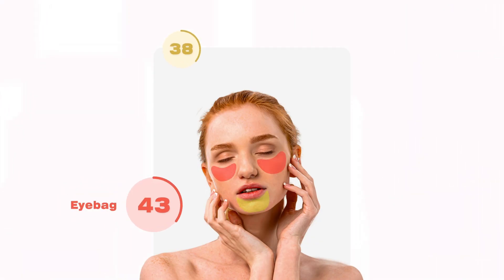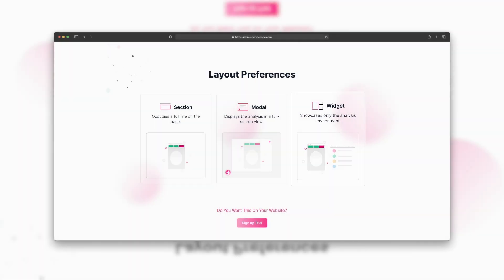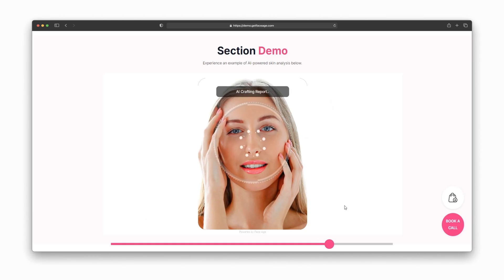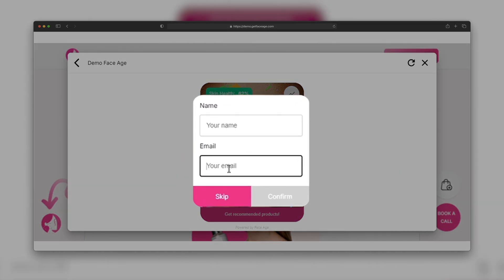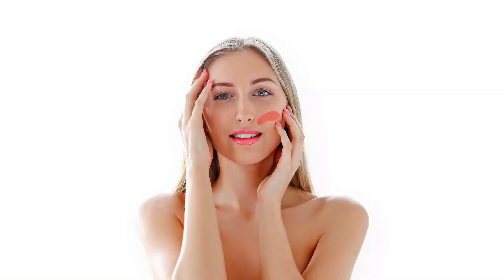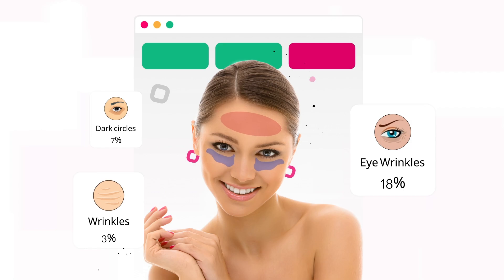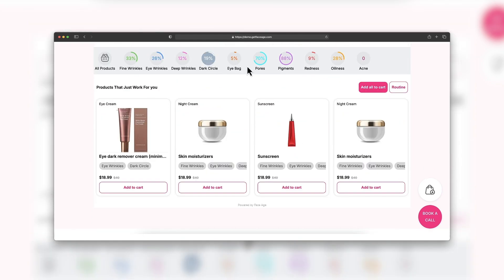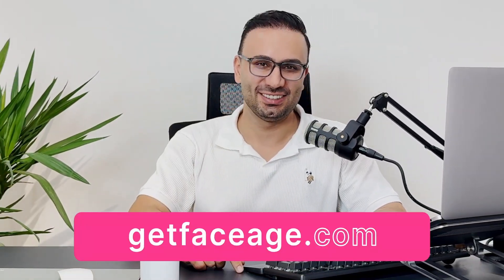Skincare Shopify Store? Convert visits to customers by Ai skin quiz and analysis app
Ai Skin Quiz builder & AI skin Analysis to drive more sales by converting every visit to paying customers!

The time spent using old question forms is OVER.
It's time to give your customers a personalized shopping experience by combining AI with question forms, skin analysis, and product recommendations.

This will completely differentiate your skincare shopify store!

Boost sales in shopify skincare online shop and personalized shopping experience for your store's visitors. This powerful tool helps you turn visitors into loyal customers by providing a personalized skincare experience.